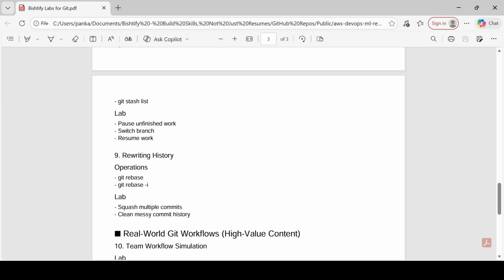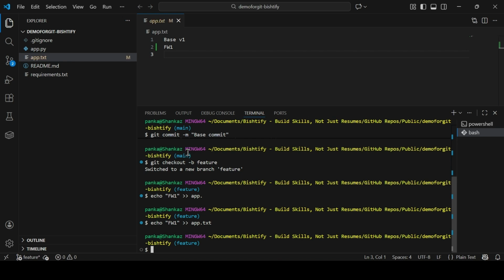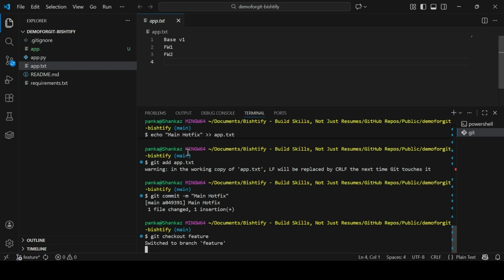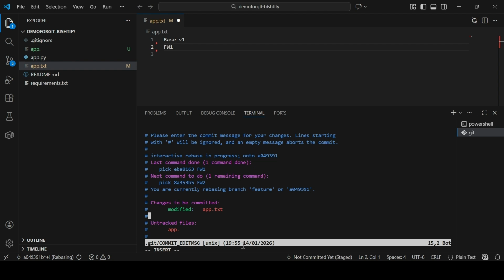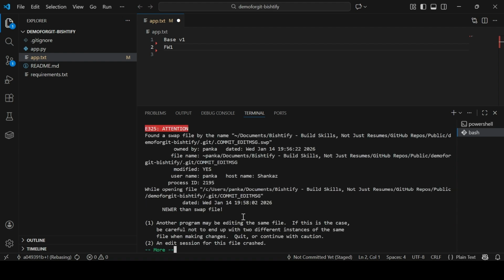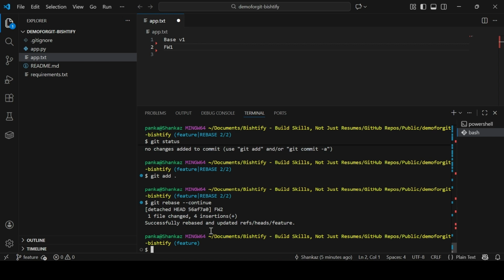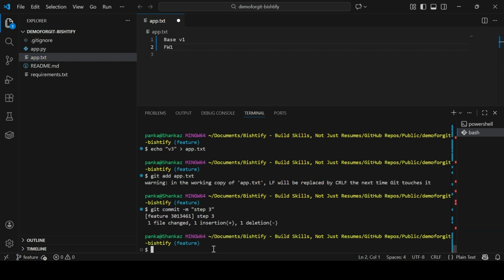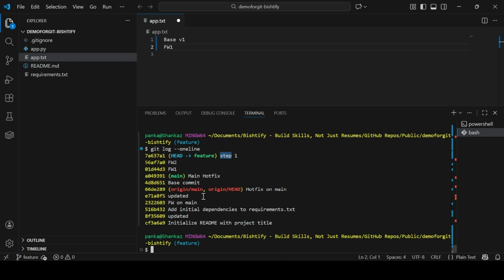Lab9 - Git | Rewriting History